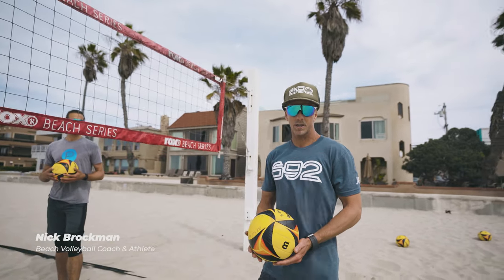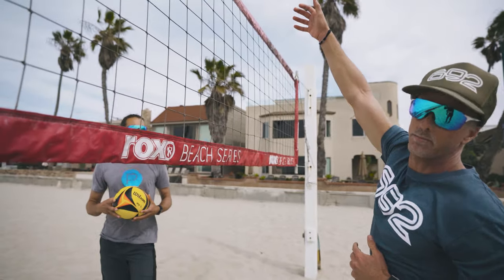Beach Volleyball Cut Shot Drill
2 person drill for working on that cut shot aka cutty. Jump on your favorite court with a partner and a ball, and you're good to go. This is a great warm-up drill focusing on ball control and dialing in your cut shot. Adjust the level of difficulty by facing your target or making it more challenging by disguising your attack (highlighted in the video).

COACHES / ATHLETES:
Chris Fleming
Nick Brockman
Bryce Mayer